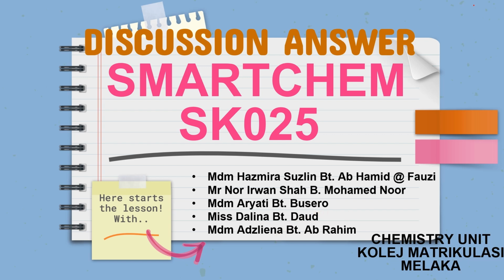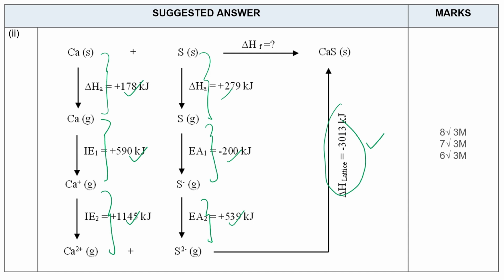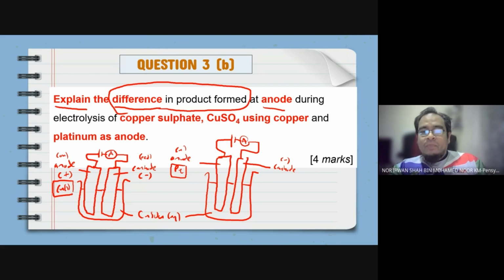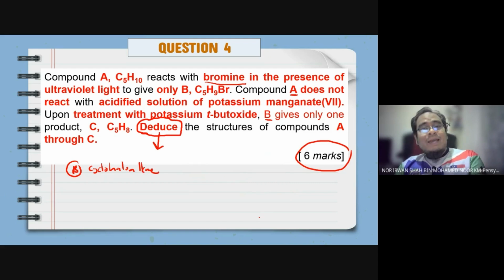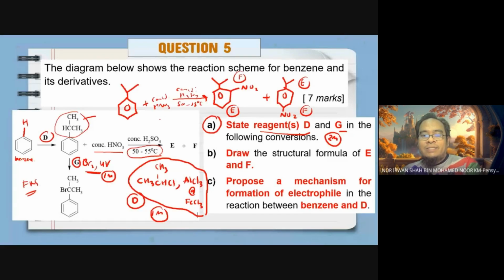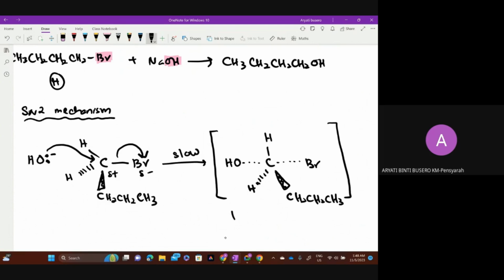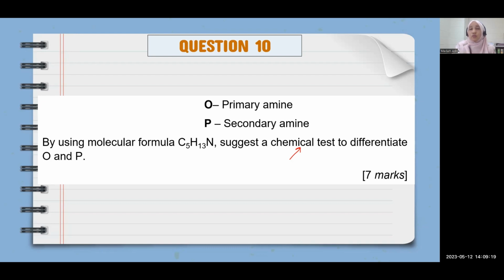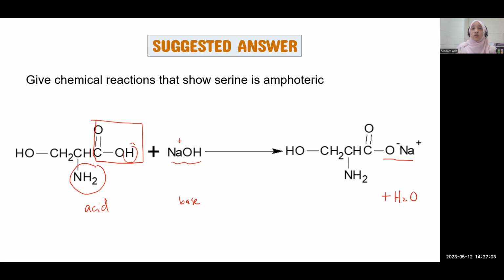SMARTCHEM 2.0 Set 1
SMARTCHEM SK025 22/23 Suggested Answers Discussion

Video Timeline:
00:00 - Intro
01:36 - Question 1
15:34 - Question 2
29:42 - Question 3
1:13:12 - Question 4
1:38:10 - Question 5
2:01:18 - Question 6
2:20:45 - Question 7
2:29:00 - Question 8
2:34:31 - Question 9
2:39:32 - Question 10